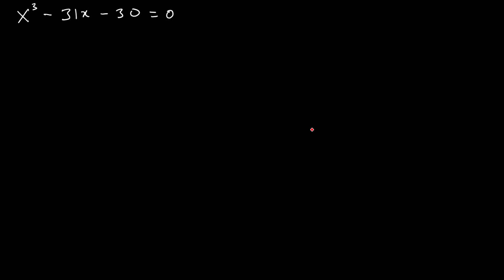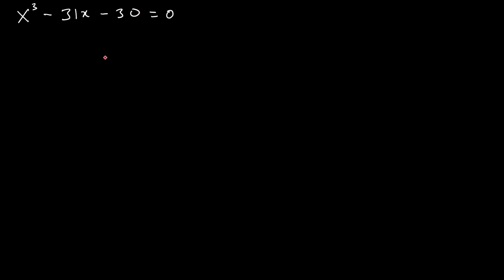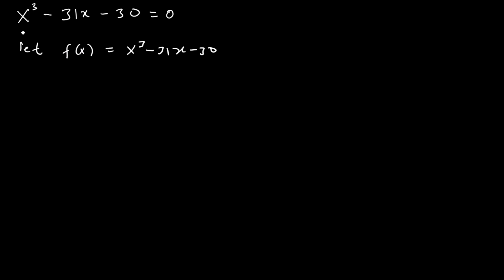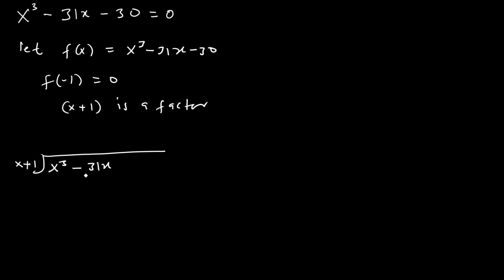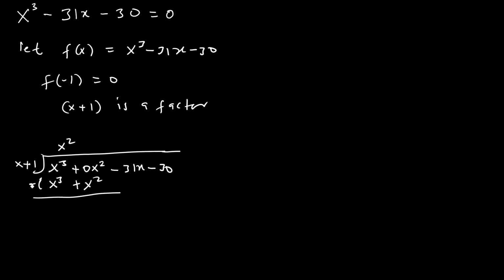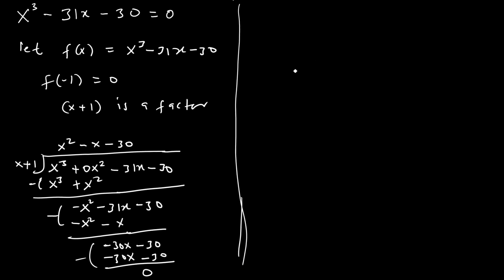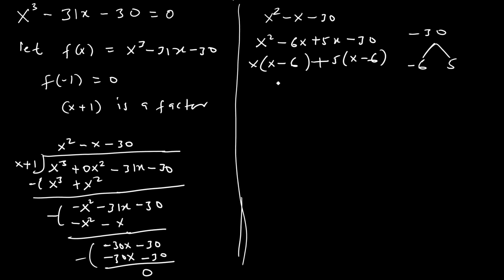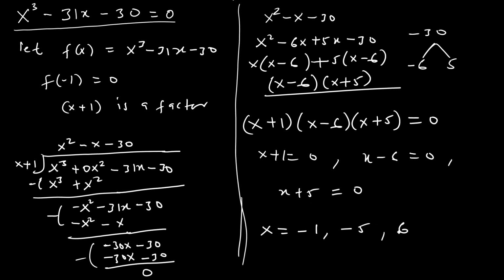Solve the Equation X^3 -31x-30=0 | Cubic Equation